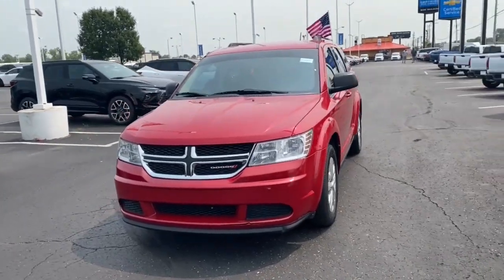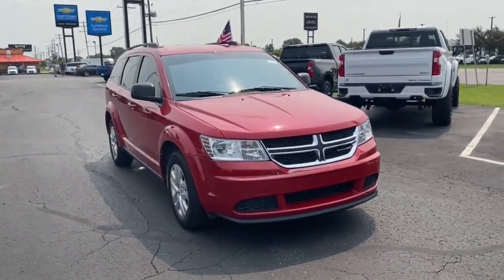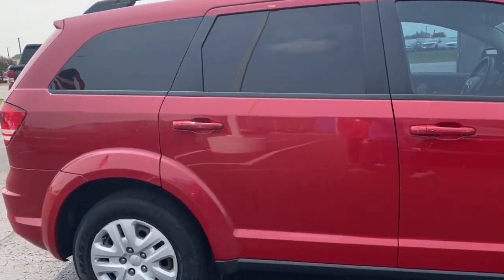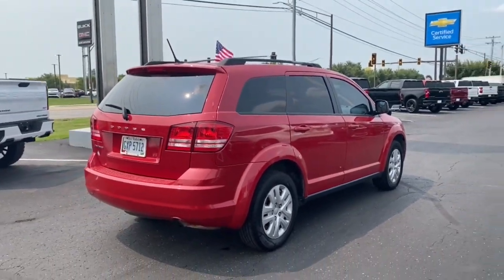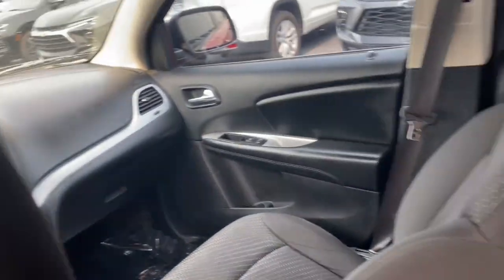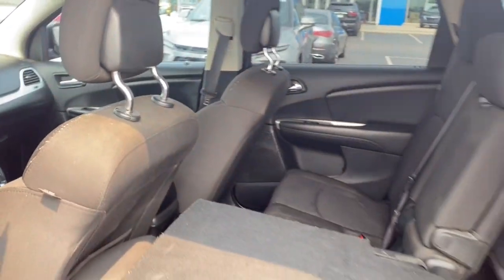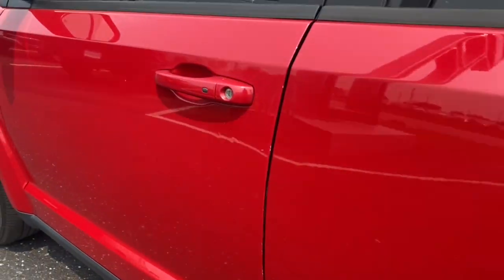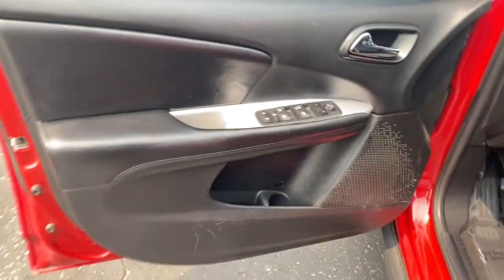2017 Dodge Journey Columbus, London, Springfield, Hilliard, Dublin, OH CX3C147546B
Redline 2 Coat Pearl Used 2017 Dodge Journey SE available in Columbus, Ohio at Mark Wahlberg Chevrolet. Servicing the London, Springfield, Hilliard, Dublin, OH area.

Clean CARFAX.brbrbrDodge Journey 2017 Redline 2 Coat Pearl 4D Sport Utility 2.4L I4 DOHC 16V Dual VVTbrbrReviews:br  * Available three-row seating; practical interior offers floor-mounted cubbies and integrated booster seats; optional 8.4-inch touchscreen is feature-packed and easy to use; available V6 engine improves performance; budget-friendly pricing. Source: EdmundsbrbrbrPURE PRICED FOR A QUICK SALE! All vehicles come with a complete safety inspection, full detail, 1 FREE OIL CHANGE, free 100 point inspection, FREE TANK OF GAS with delivery of this vehicle. Price does not include tax, title, and license or dealer fee. Vehicle located at Mark Wahlberg Chevrolet. INTERESTED, BUT NOT READY YET? That is okay... we never want to rush you at Mark Wahlberg Chevrolet. SAVE THIS VEHICLE to your MyAutoTrader. You will be updated of any future price savings and specials. It is real simple... Click SAVE THIS CAR above the main vehicle photo on the right or look for the star. SIGNING UP IS FREE: At the top right corner of this page, LOOK for the MyAutoTrader logo. Click SIGN UP and you are in...YOU CAN THANK US LATER, BY BUYING YOUR NEXT VEHICLE AT MARK WAHLBERG CHEVROLET!